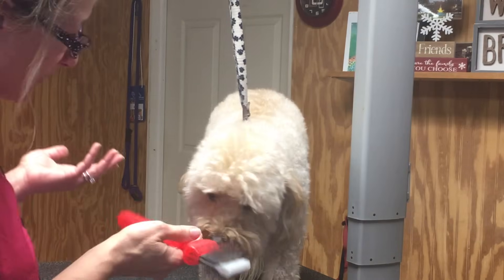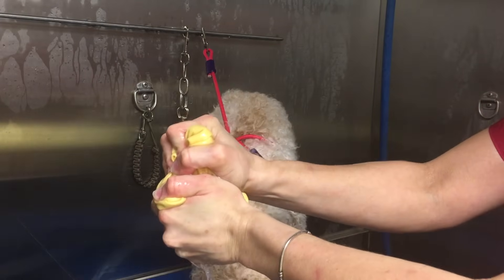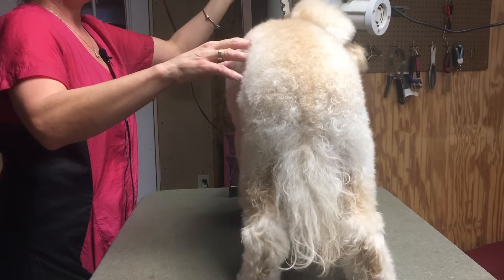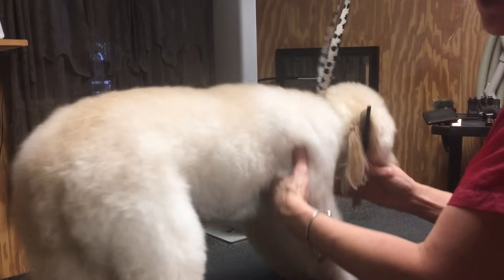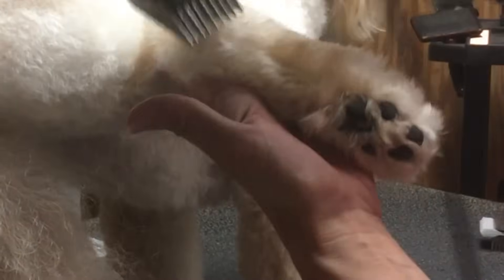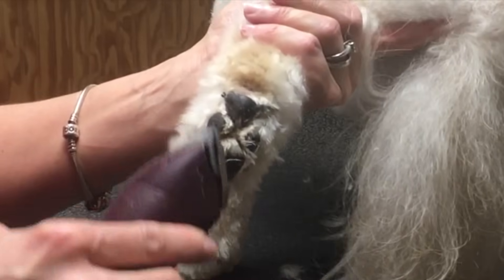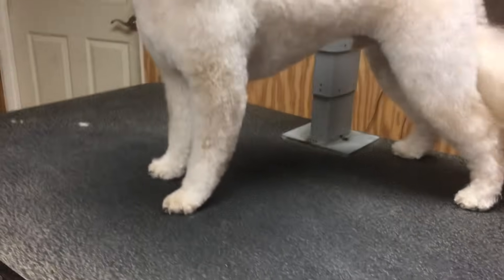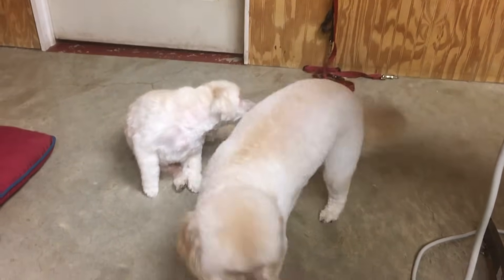How to Groom a Cavachon Dog from START to FINISH! Exact dog grooming steps for a BEGINNER!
Every step of the dog grooming process is showcased in this video. How to Groom a Cavachon Dog from START to FINISH! Exact dog grooming steps for a BEGINNER who seeks Professional Results!
CavachonFullGroom Learn how to groom a cavachon-dog grooming steps from the only professional pet groomer dedicated to help you provide quality care for your beloved pets at home~ Go Groomer!
I am dedicated to instruct you properly on the "dog grooming steps-how to groom a dog from start to finish" so you can produce winning results at home or as a beginner pet groomer.
Yes, there is an easy way to groom a dog-the secrets other professional pet groomers WILL NOT SHARE are in this demo!
So if you want to learn to groom your dog at home or if you are interested in learning more about proper dog grooming methods, then smash that subscribe button and ring the bell because I produce content for you every week and every Monday at 5:30 pm (est) we get together LIVE from the Grooming Table where your pet grooming questions are answered live from a professional pet groomer!
Dog Grooming Tips that will set you up for successful pet grooming at home.

💦Prima Bathing System (Amy’s bathing system)

🎉Become a Go Groomer Channel member!

Great Dog grooming book for beginners and intermediate groomers:
Theory of Five Book by Melissa Verplank(Amazon)

GoToGroomer

Hemostat for EAR Plucking:

Ear Powder (for ear plucking:

Ear cleaning solution:

Activet mat zapper brush:

Chris Christensen Big G Slicker, Medium, Coral:

Davis Degrease Shampoo:

Nature's Specialties Sun Guard Conditioner:

Coat King (made by Mars)

Wahl Stainless Steel Snap on comb Attachments $39.94

Shampoo $39.99
Tropiclean

Conditioner $39.99
Tropiclean

Grooming table (portable) $116.99

Clipper blade oil  $2.68

Andis cool care  $12.99

#30 $19.99 each…. (Quantity 2 $39.98)

10-blade  $19.99 each…. (Quantity 2 $39.98)

7F-blade $22.99 each…. (Quantity 2 $45.98)

5F-blade $24.99 each…. (Quantity 2 $49.98)

Mixing bottles (3 pack) $26.89

Shampoo $39.99
Tropiclean Aloe and Coconut Pet Shampoo

Conditioner $39.99
Tropiclean Kiwi and Cocoa Butter Moisturizing Conditioner

Bath Tub leash and Hook $17.99

Grooming table (or portable) $116.99
Extra Large portable Grooming Table with grooming arm

Grooming loop $14.64
Groomers Helper Grooming Loop

High Velocity Forced Air Dryer $202.59
Metro 4.0 HP  2 speed force dryer